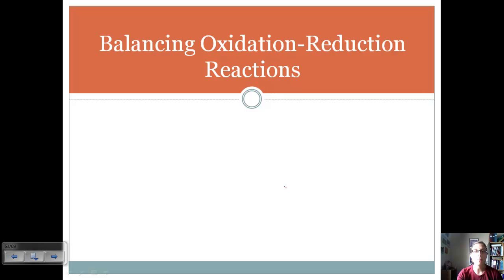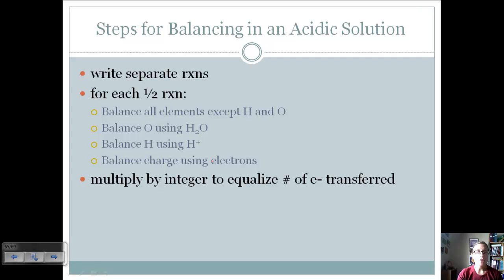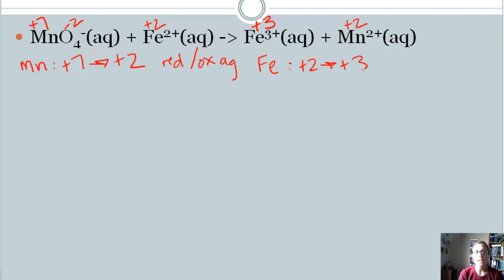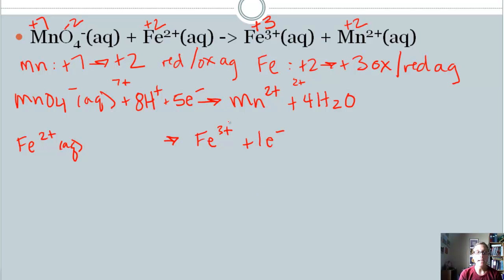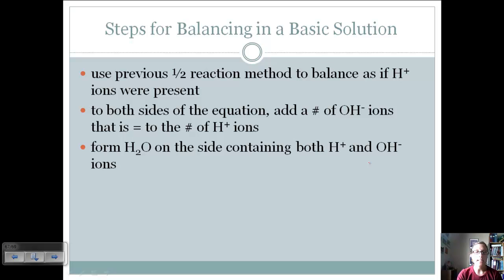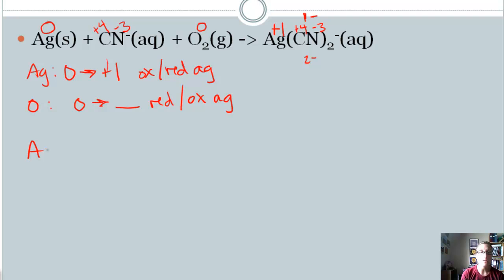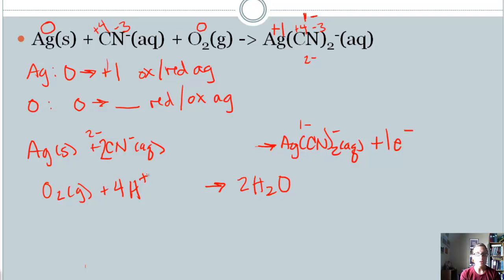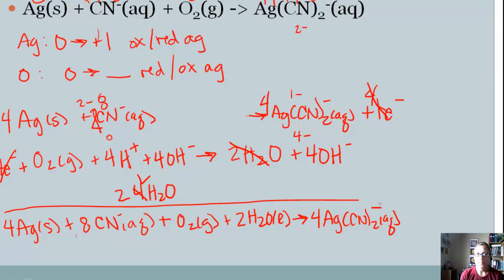Redox Reactions Pt 2